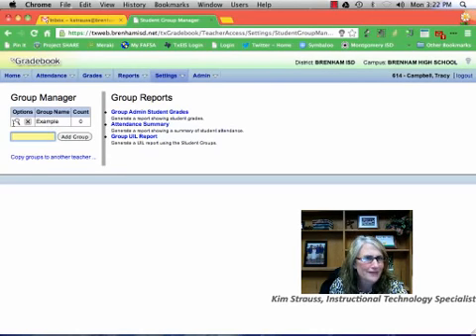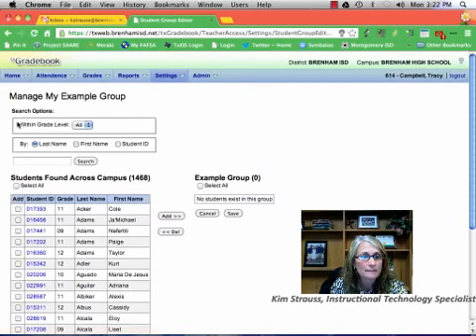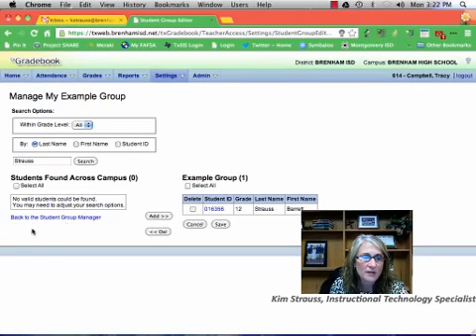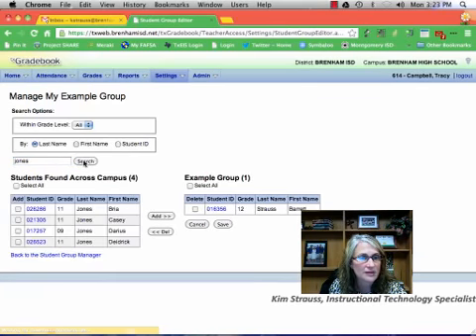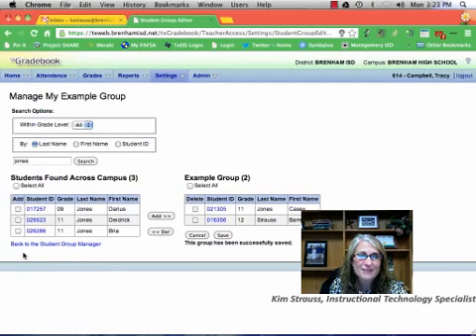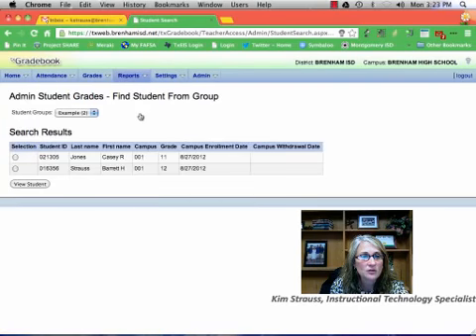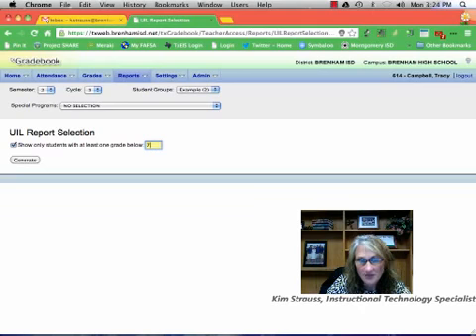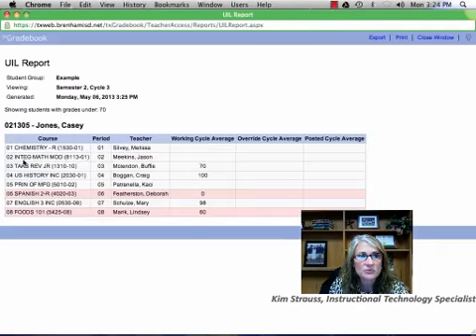Student Group Manager